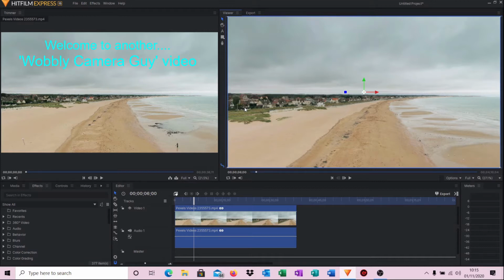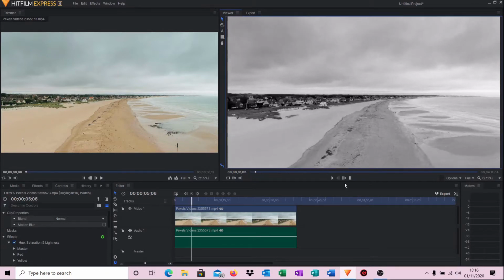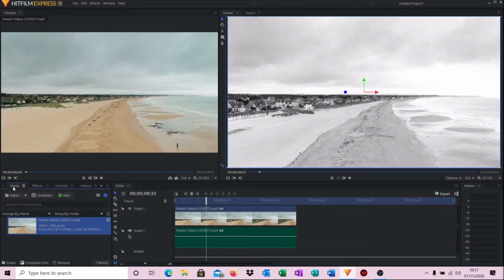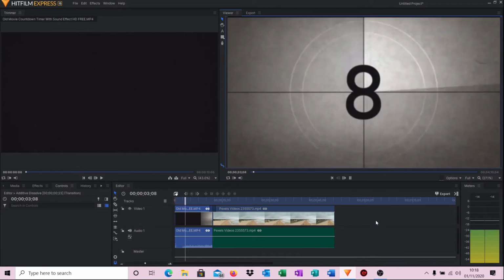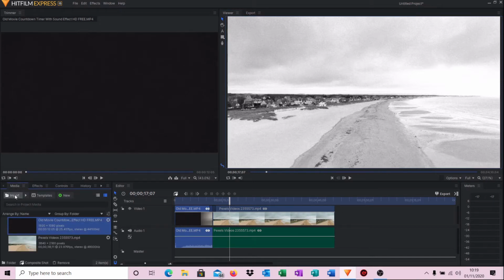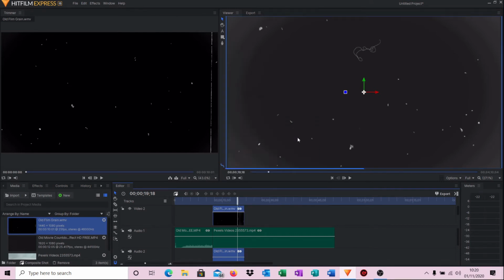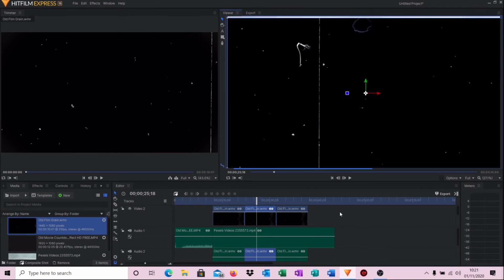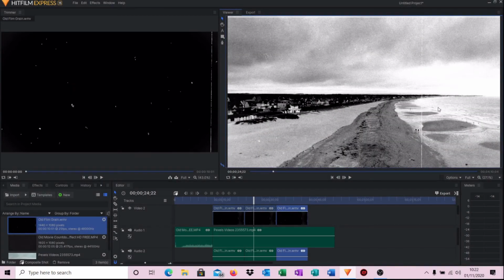How to make a video look like an old worn black & white or 1920's silent film using Hitfilm Express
This is a short video demonstrating how to make a video clip look like an old worn black & white or silent film from the 1920s using Hitfilm Express

This is just me sharing my learning experience as I'm going along using Hitfilm Express, (including my mistakes & gaffs lol), which you may also find useful when editing your own YouTube videos.

If you enjoyed this then please visit my YouTube channel 'The Wobbly Camera Guy' for more Hitfilm videos and please click that 'LIKE' button a click for me to help me both grow my channel and improve my videos.

Many thanks for stopping by.
TWCG